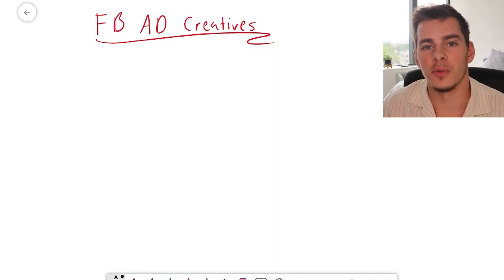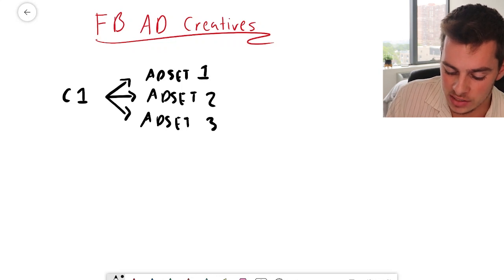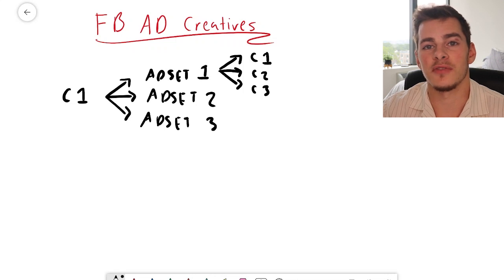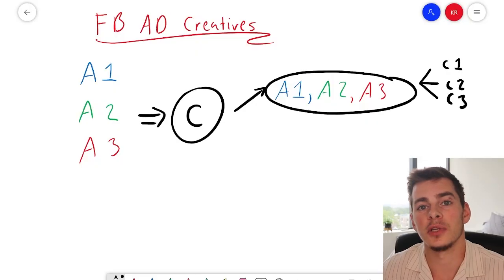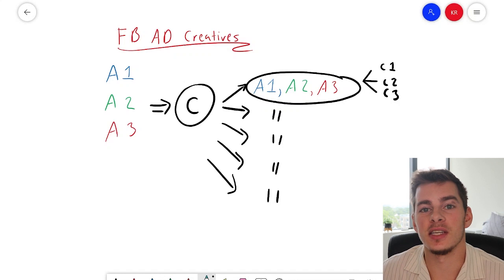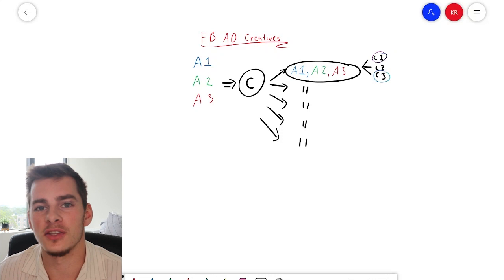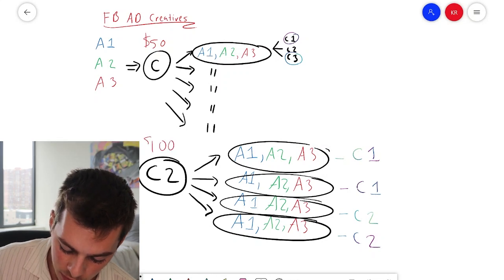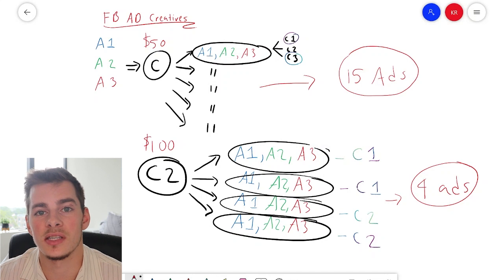Fb Ad Creative Testing Strategy (2021 Ecommerce)